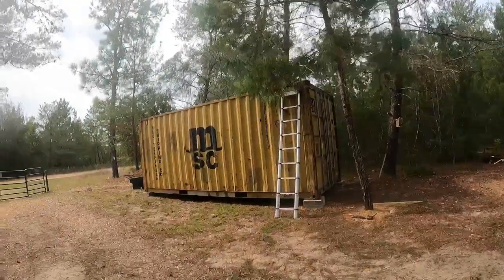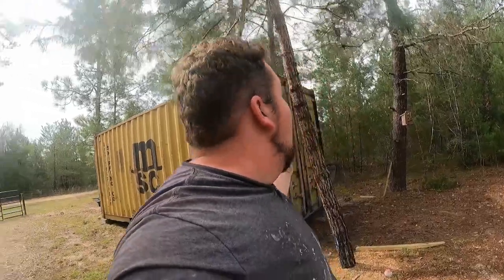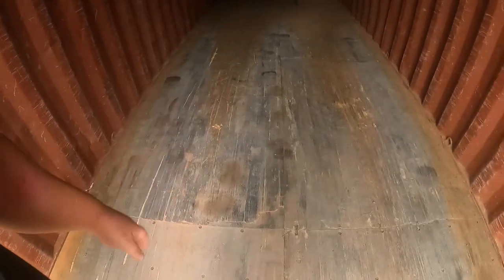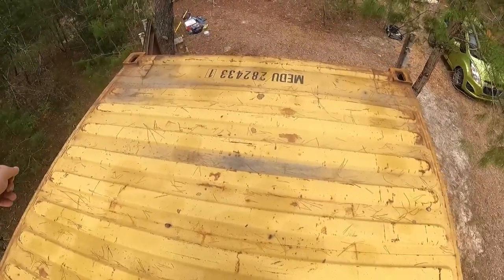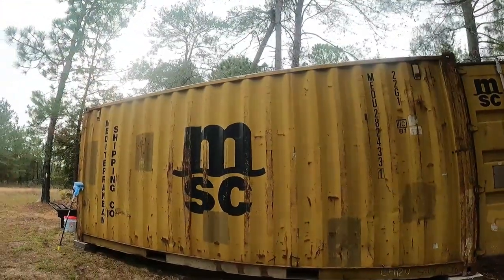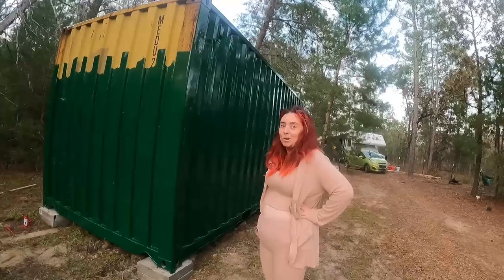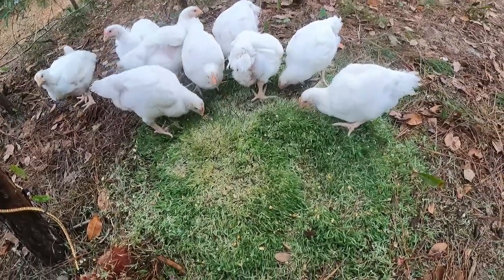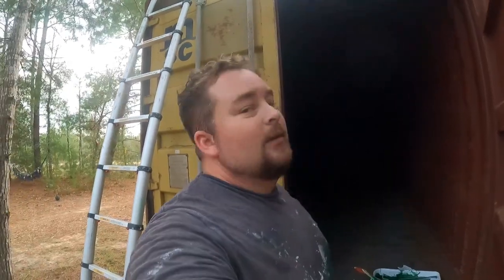Painting the shipping container! ~ Going to RTR!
About Our RV:
2008 Dutchmen Express 32 feet.
6.8L V10 8-9 MPG
PowerHorse 4500 Inverter Generator (main Generator)
Onan 4k on board generator (back up)

Tow Car- 2013 Chevy spark
                 1.2L 4 cyclinder engine
                 84 horse power
                 Automatic Transmission
                 2300 pounds
                Towed with a "Stehl Tow Dolly"

Gear we use:
 PowerHorse 4500 inverter generator / Champion 4500 inverter generator